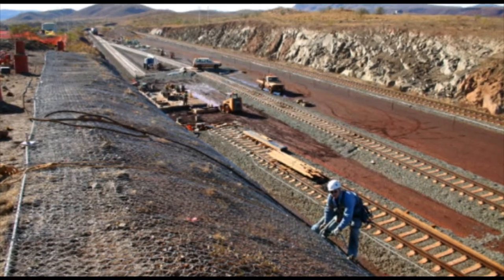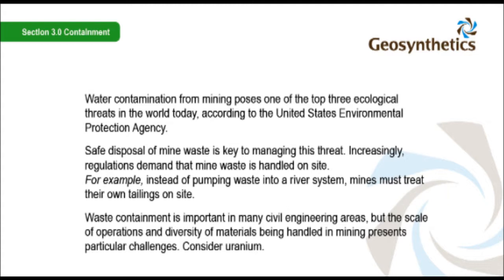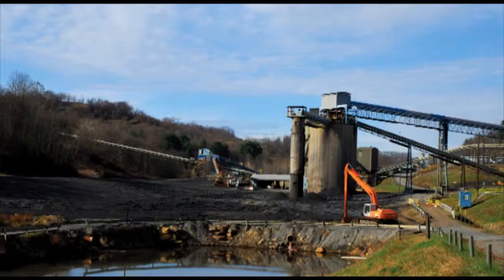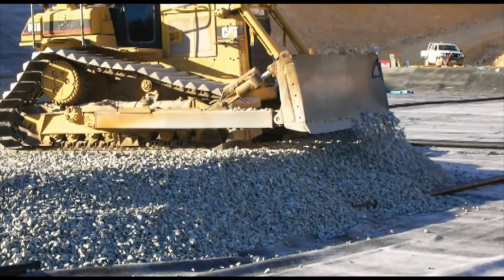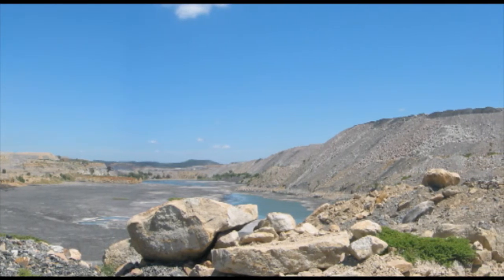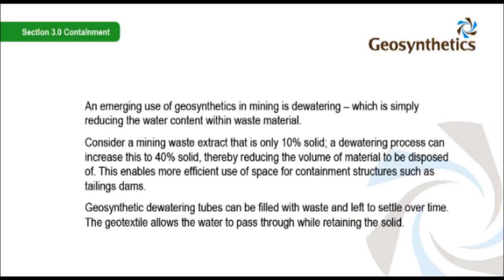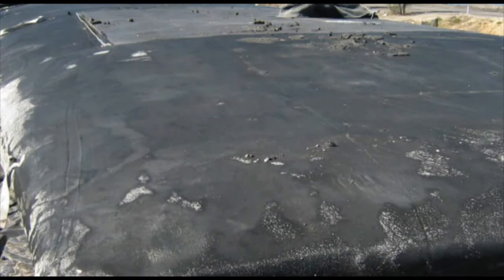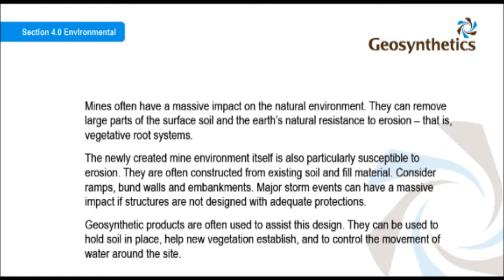Mining lecture (part 3 of 4)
Unit 5 Focus on Mining Applications